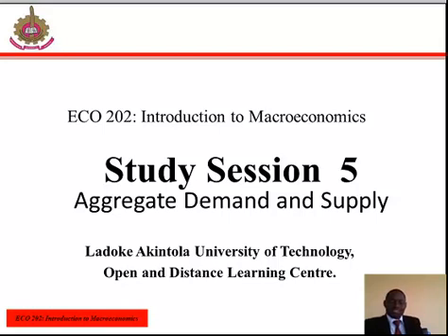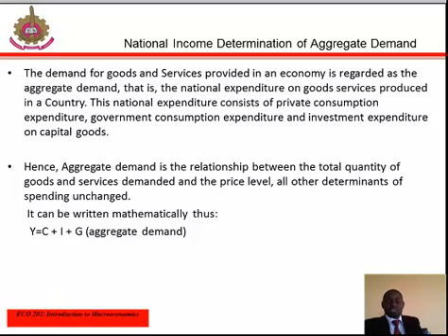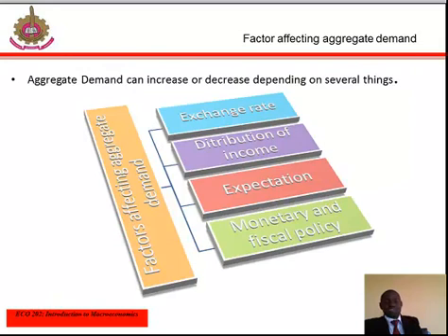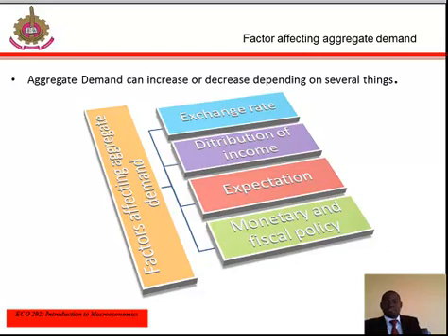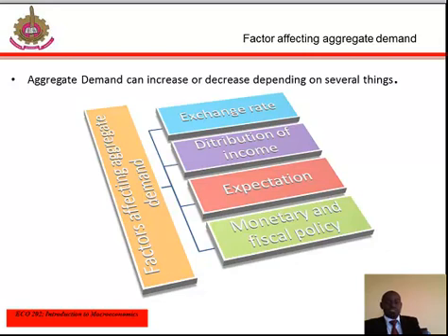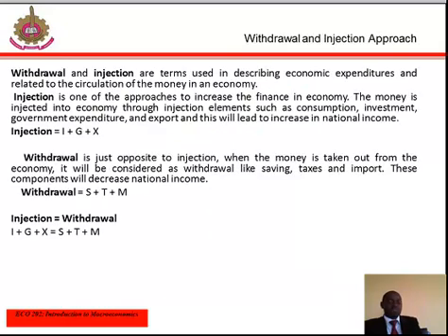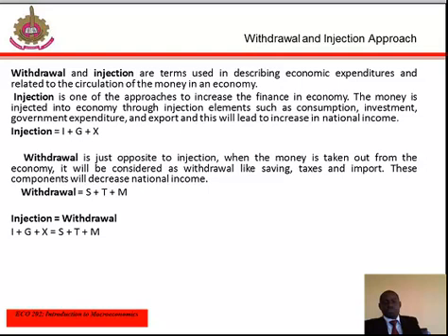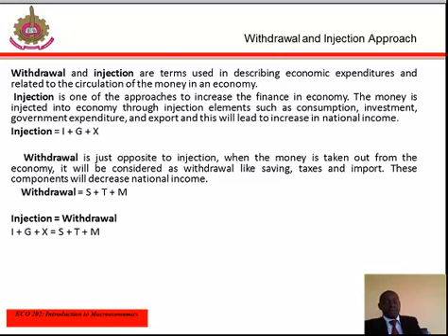ECO 202 SS5